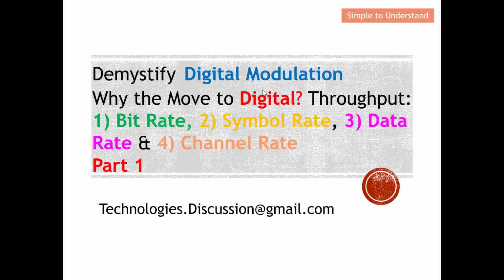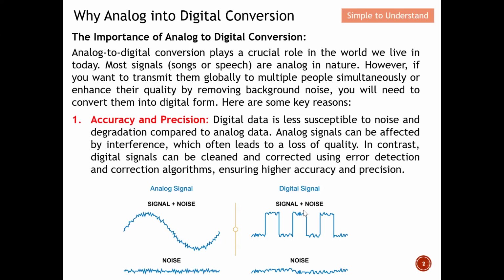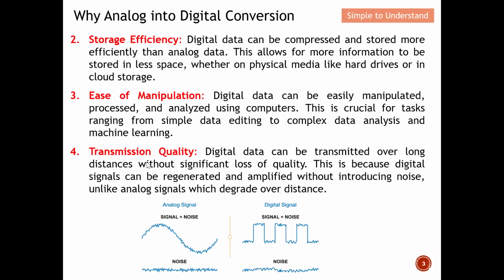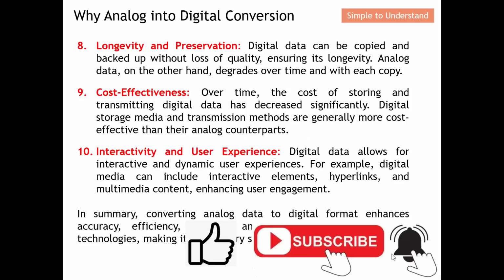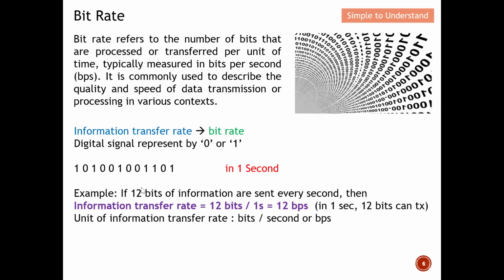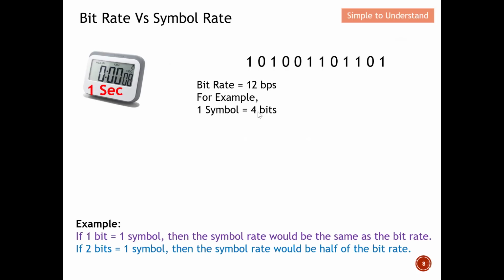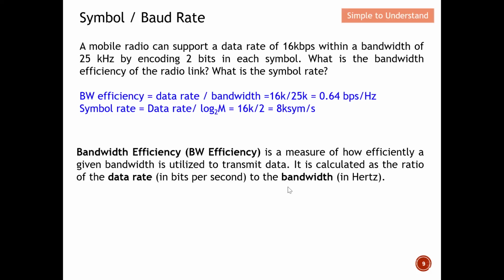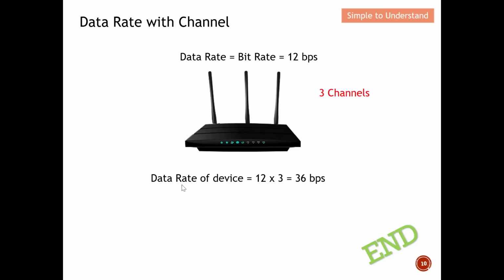Digital Modulation #1. How to Measure Data Speed Using Bits, Baud / Symbol Rate & Channel Capacity!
Why Digital Explained: Understand Throughput - Bits, Baud & Channel Rate!

In this video, we break down the fundamentals of digital communication by explaining throughput and its key components: Bits, Baud, and Channel Rate. Whether you're a tech enthusiast, student, or professional, this video will help you understand how data is transmitted, the difference between bits and baud, and how channel rate impacts overall performance. Perfect for anyone looking to grasp the basics of digital communication in a simple and engaging way!

The Importance of Analog to Digital Conversion:
Analog-to-digital conversion plays a crucial role in the world we live in today. Most signals (songs or speech) are analog in nature. However, if you want to transmit them globally to multiple people simultaneously or enhance their quality by removing background noise, you will need to convert them into digital form. Here are some key reasons:

Accuracy and Precision: Digital data is less susceptible to noise and degradation compared to analog data. Analog signals can be affected by interference, which often leads to a loss of quality. In contrast, digital signals can be cleaned and corrected using error detection and correction algorithms, ensuring higher accuracy and precision.

Storage Efficiency: Digital data can be compressed and stored more efficiently than analog data. This allows for more information to be stored in less space, whether on physical media like hard drives or in cloud storage.

Ease of Manipulation: Digital data can be easily manipulated, processed, and analyzed using computers. This is crucial for tasks ranging from simple data editing to complex data analysis and machine learning.

Transmission Quality: Digital data can be transmitted over long distances without significant loss of quality. This is because digital signals can be regenerated and amplified without introducing noise, unlike analog signals which degrade over distance.

Integration with Modern Technologies: Most modern technologies, including the internet, smartphones and computers, are designed to work with digital data. Converting analog data to digital ensures compatibility with these technologies, enabling seamless integration and communication.

Security: Digital data can be encrypted and secured more effectively than analog data. This is crucial for protecting sensitive information in an era where data breaches and cyber-attacks are common.

Searchability and Accessibility: Digital data can be indexed and searched easily, making it more accessible. This is particularly important for large datasets where quick retrieval of information is necessary.

Longevity and Preservation: Digital data can be copied and backed up without loss of quality, ensuring its longevity. Analog data, on the other hand, degrades over time and with each copy.

Cost-Effectiveness: Over time, the cost of storing and transmitting digital data has decreased significantly. Digital storage media and transmission methods are generally more cost-effective than their analog counterparts.

Interactivity and User Experience: Digital data allows for interactive and dynamic user experiences. For example, digital media can include interactive elements, hyperlinks, and multimedia content, enhancing user engagement.

In summary, converting analog data to digital format enhances accuracy, efficiency, security, and compatibility with modern technologies, making it a necessary step in the digital age.

Bit rate refers to the number of bits that are processed or transferred per unit of time, typically measured in bits per second (bps). It is commonly used to describe the quality and speed of data transmission or processing in various contexts.

Symbol rate, also known as baud rate, refers to the number of symbol changes (signaling events) transmitted per second in a digital communication system. It is measured in symbols per second (baud).

Key Points:

Symbol: A symbol represents one or more bits of data, depending on the modulation scheme used. For example, in binary phase-shift keying (BPSK), each symbol represents 1 bit, while in quadrature amplitude modulation (QAM), a single symbol can represent multiple bits.

Relationship to Bit Rate: The bit rate (in bits per second) is related to the symbol rate by the formula:
 Bit Rate = Symbol Rate × log2​(M)
 Symbol Rate = Bit Rate / log2​(M)

 where M is the number of possible symbols in the modulation  scheme.